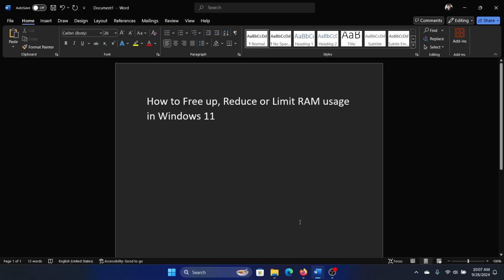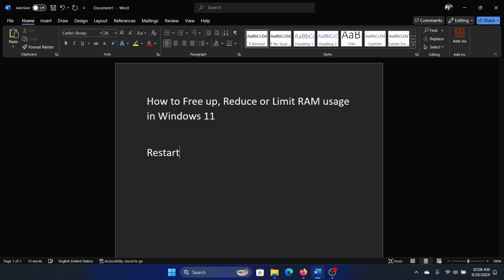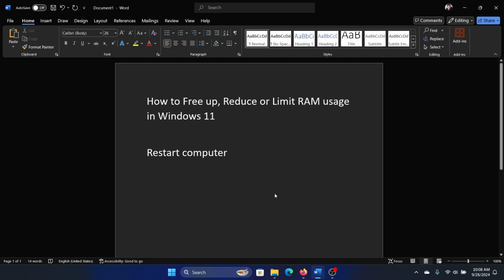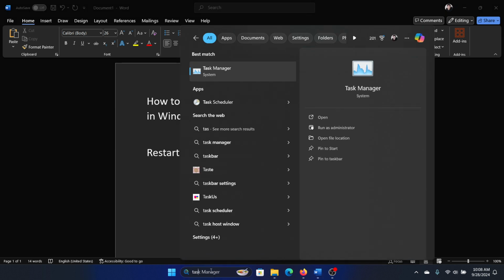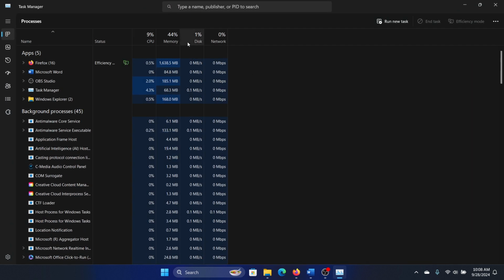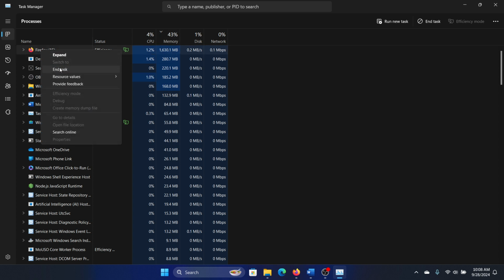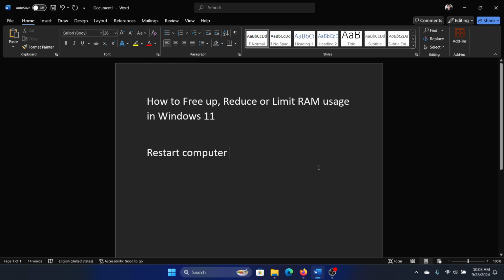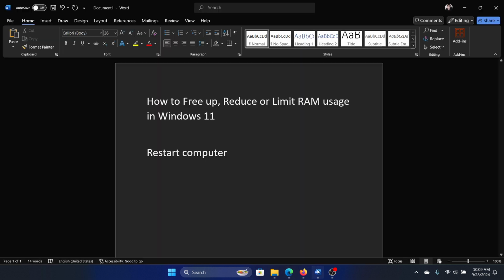How to Free Up, Reduce or Limit RAM Usage in Windows 11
Video Title: How to Free Up, Reduce or Limit RAM Usage in Windows 11

If you wish to free up, reduce or limit RAM usage in Windows 11, then please watch this video.